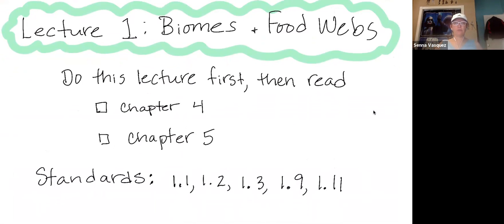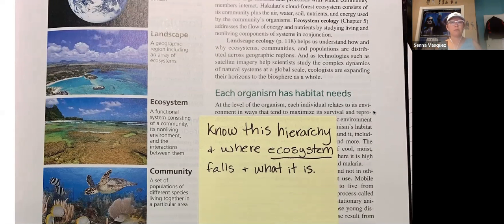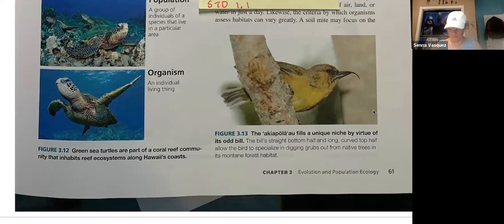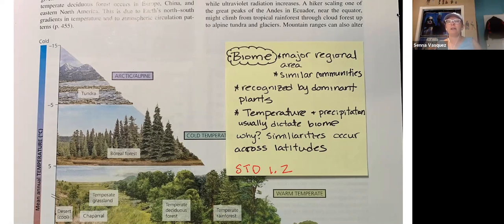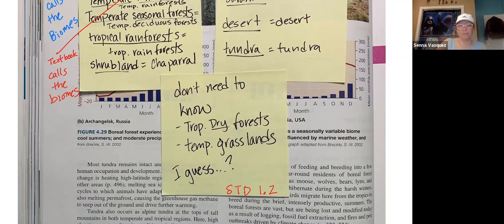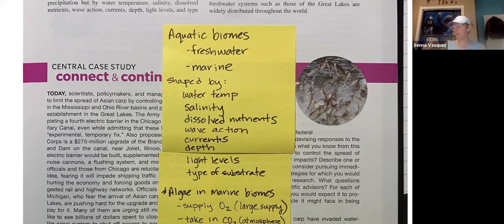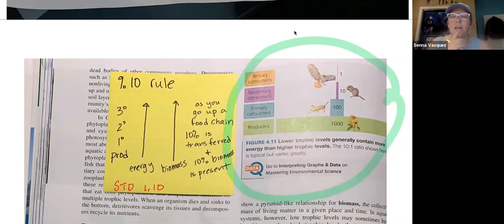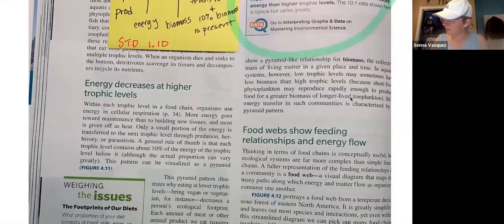Lecture 1: Biomes and Food Wbs